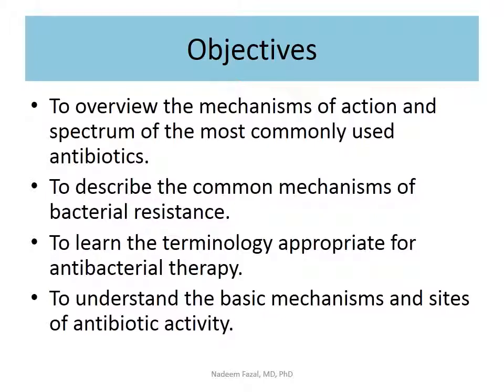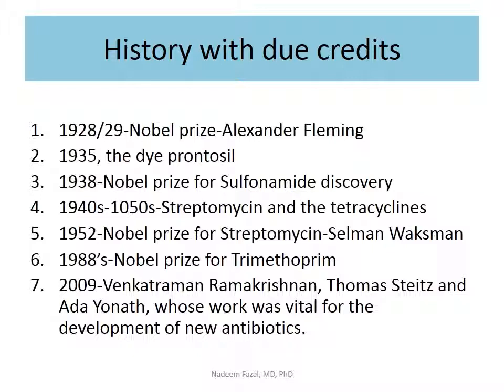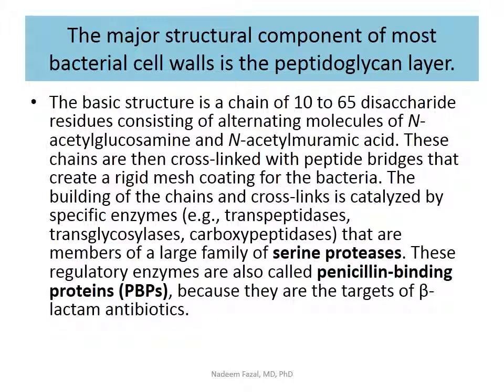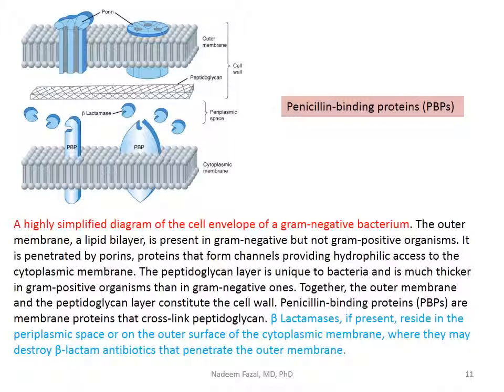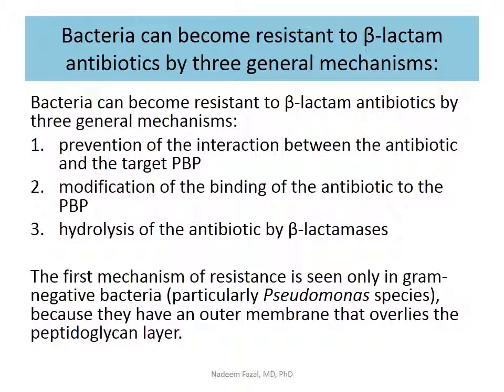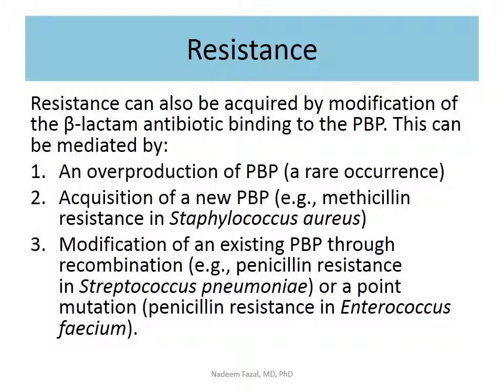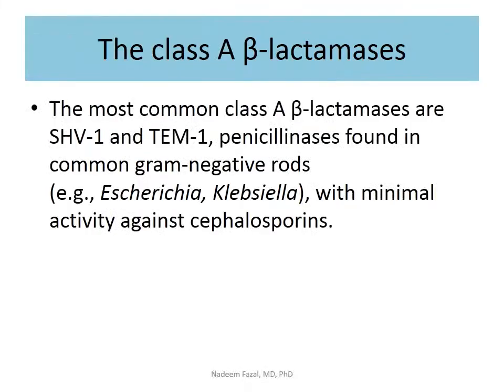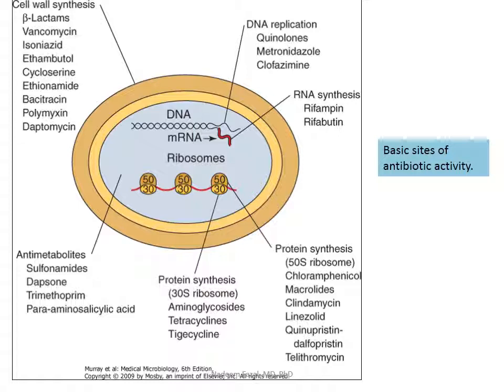Lab Podcast - Gram Staining & Antibacterial Agents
Gram Staining & Antibacterial Agents

Lab Podcast